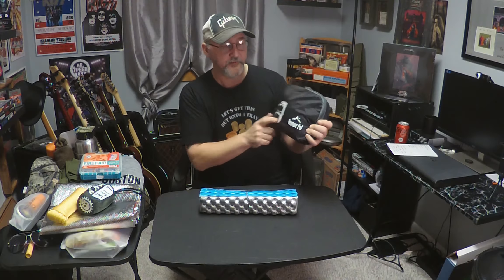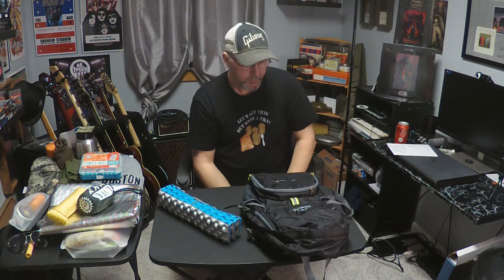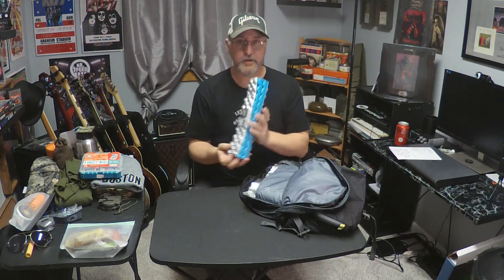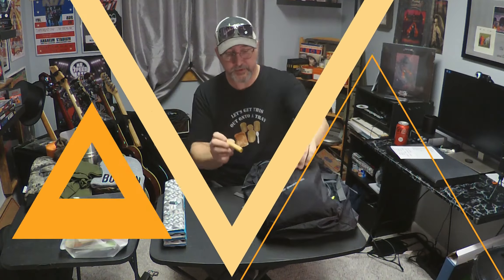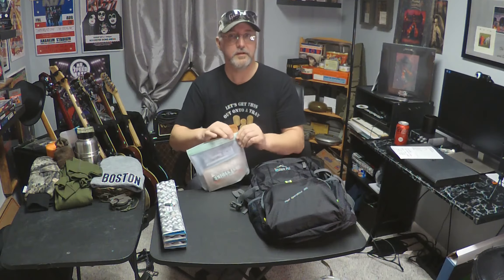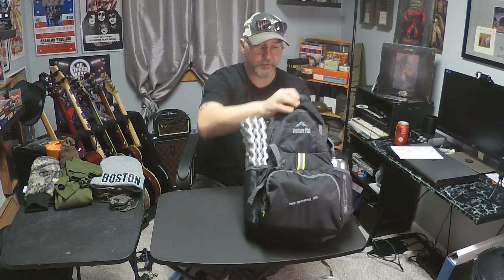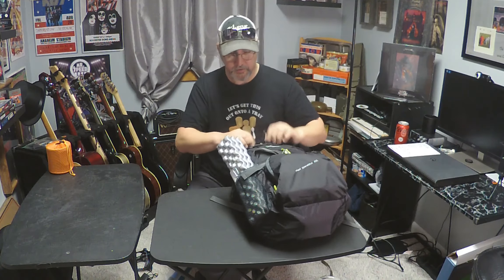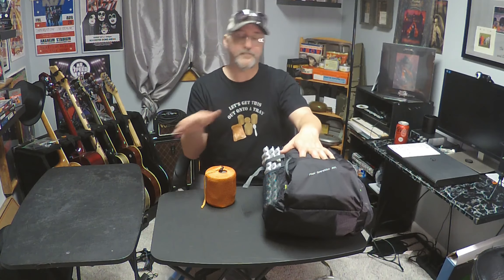This and That with Matt S1E6 - The 10 Essentials of Day Hiking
In this video, I review the Venture Pal 35L daypack along with going over the 10 essentials that you should carry on the trail with you.